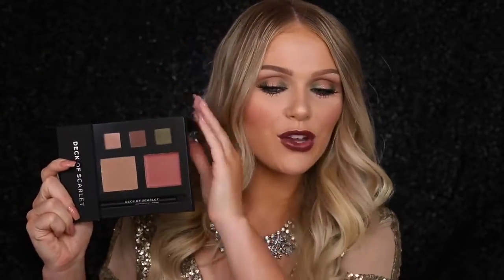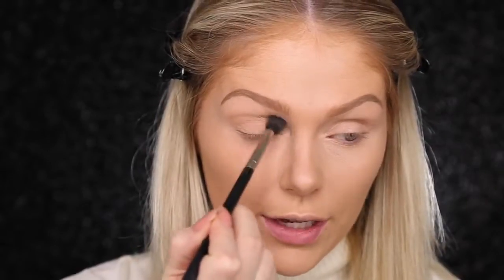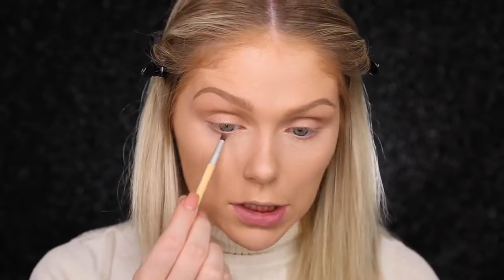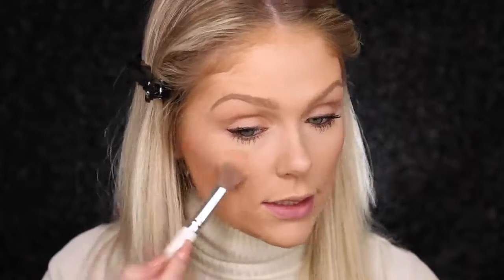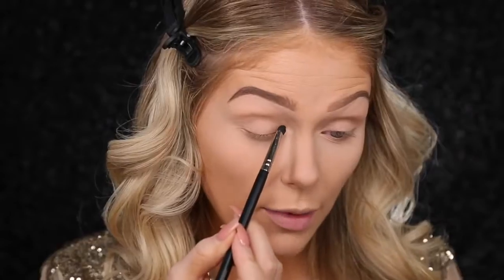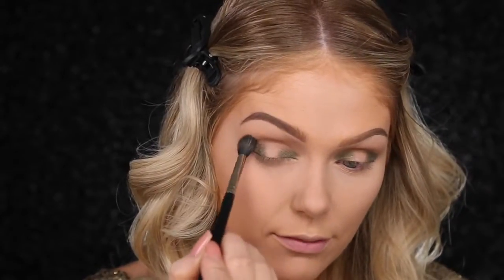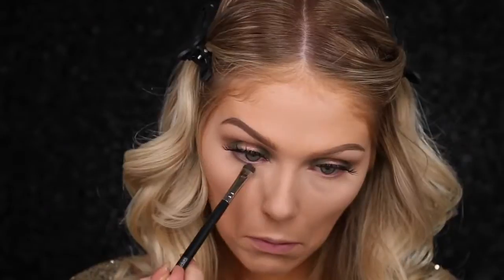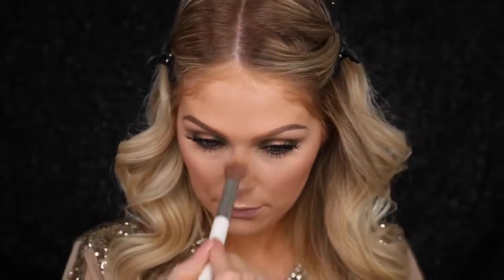Makeup Collection - Natural Everyday Makeup + Glam Night Out Makeup Tutorial | 2 Makeup Looks